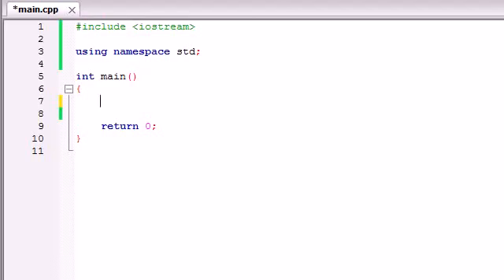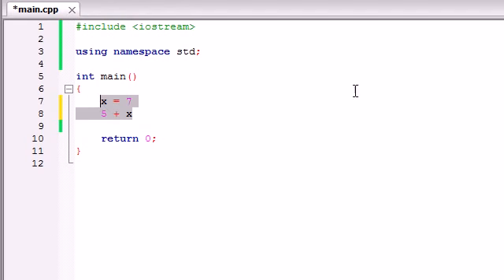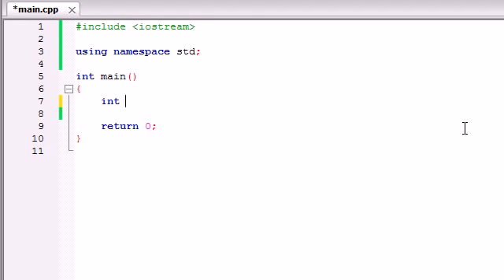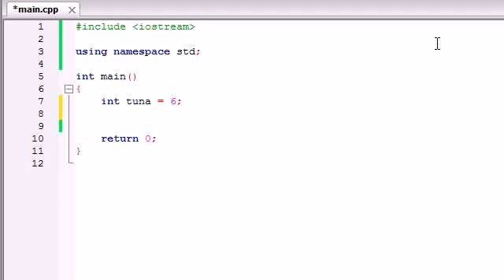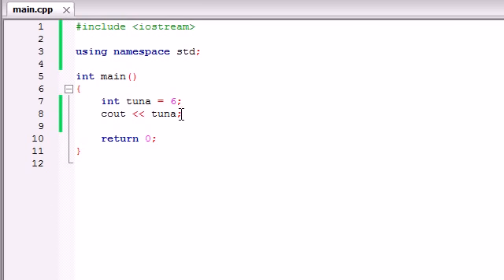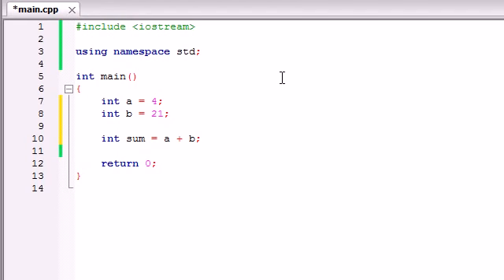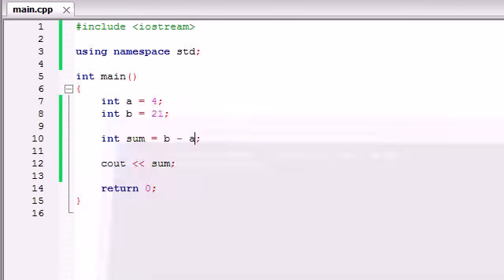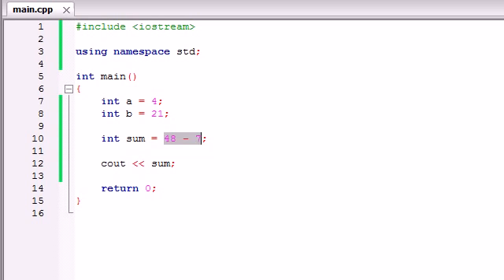Buckys C++ Programming Tutorials 4 Variables YouTube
share this